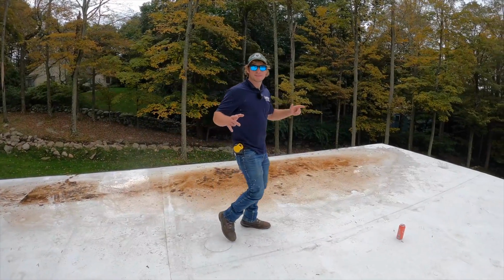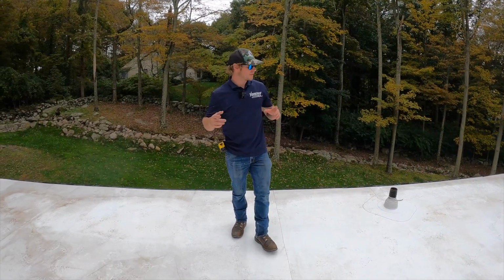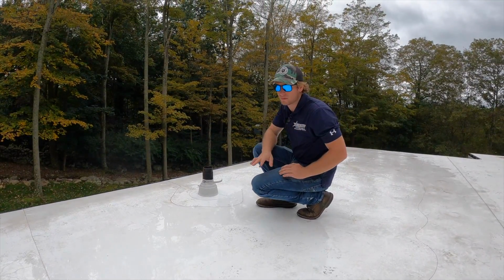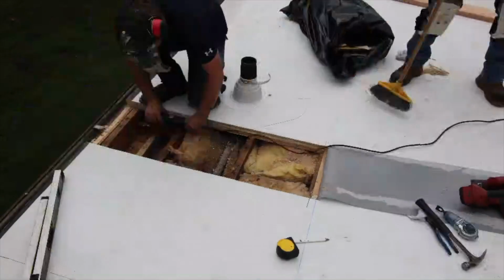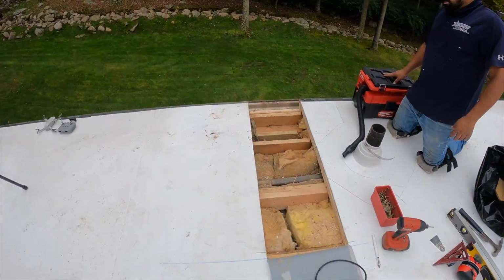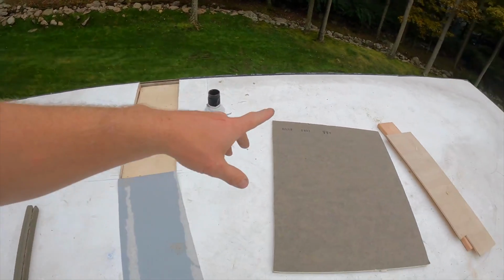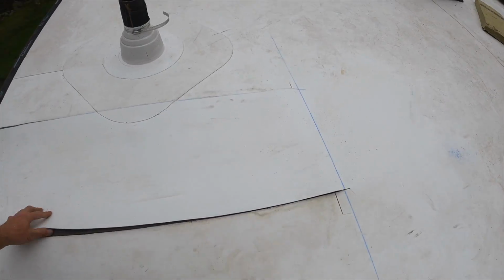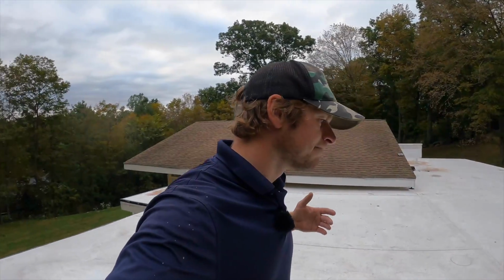How to remove standing water on a flat roof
Today we are answering a question we commonly get from our customers:

How do we get rid of standing water on a flat roof? In this specific situation the best option was to cut a channel and lower part of the roof.